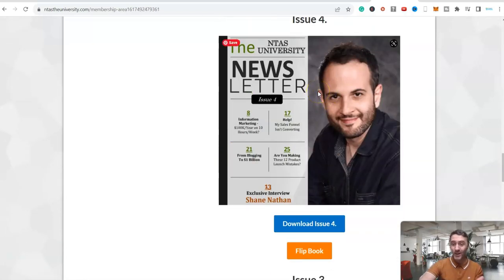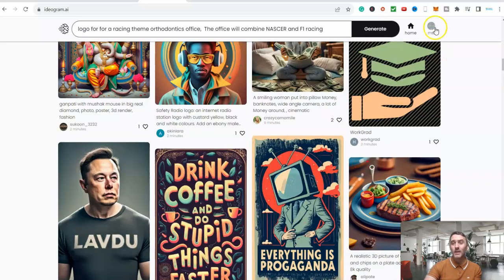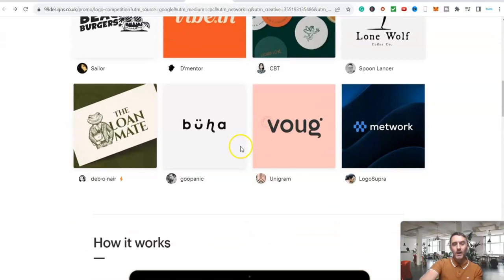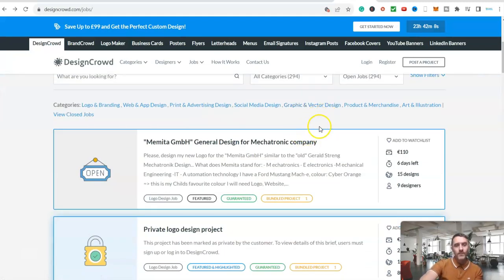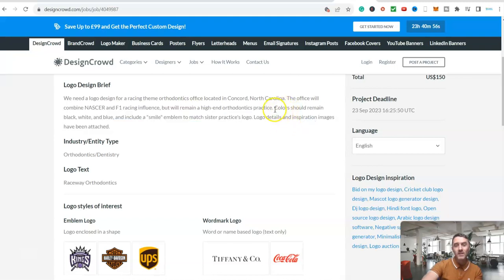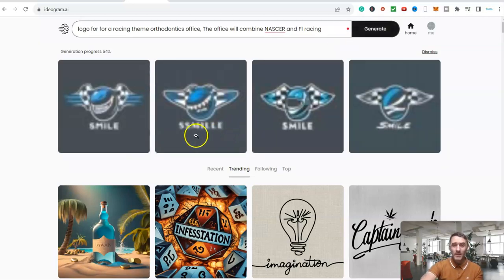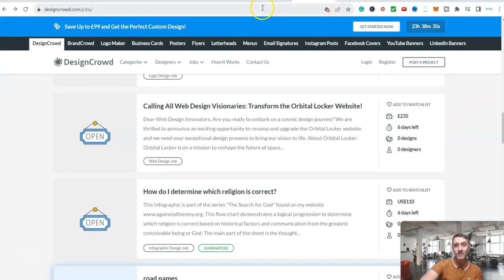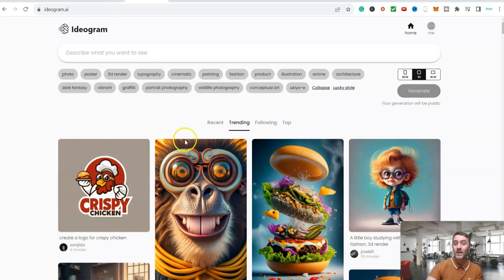Earn $150 in JUST 5 Minutes Using FREE AI Software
Welcome To Today's Video - Earn $150 in JUST 5 Minutes Using FREE AI Software

Hey there, fellow entrepreneurs! 👋 Are you looking for a groundbreaking way to make some serious cash in just a few minutes? Look no further, because we have an absolute game-changer for you! Introducing our brand new video, "Earn $150 in JUST 5 Minutes Using FREE AI Software"!

In this mind-blowing tutorial, we unveil a revolutionary AI software that has the potential to change your financial situation forever. Imagine being able to earn a whopping $150 within just five minutes of using this cutting-edge technology. It might sound too good to be true, but trust us when we say that it is 100% possible!

The best part? This AI software is completely FREE! That's right, folks - no hidden costs, no subscriptions, no catch. We firmly believe in democratizing wealth and empowering individuals like you to achieve financial freedom without any barriers.